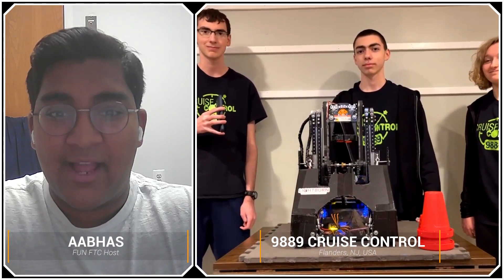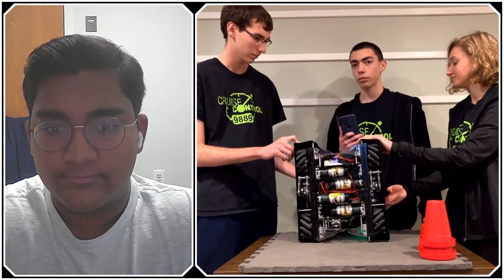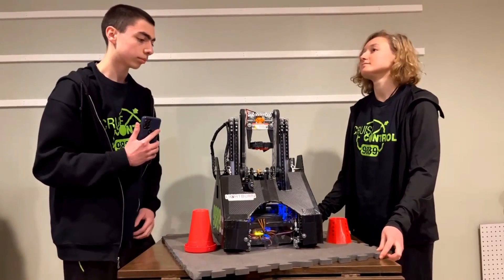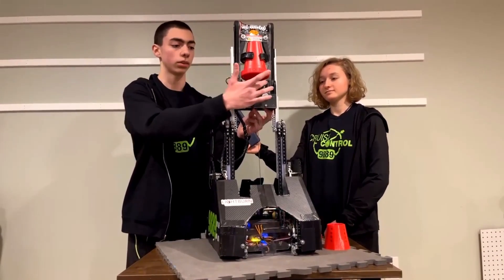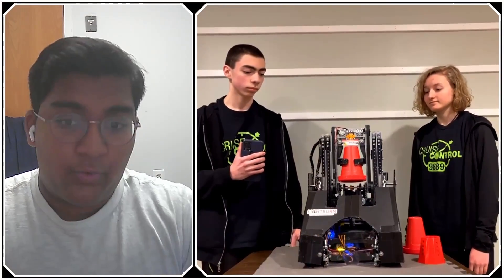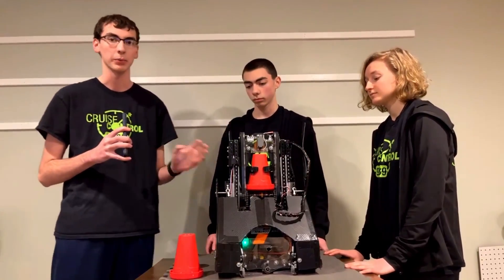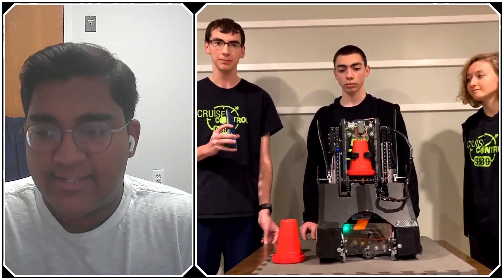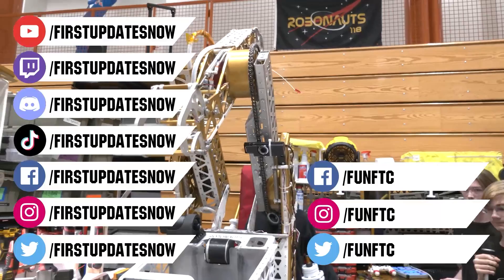Behind the Bot 9889 Cruise Control | POWERPLAY Robot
Currently the POWERPLAY world record holders with 271 points at time of recording 9889 Cruise Control details their robot with their intake that can right and center cones along with a virtual 4 bar arm, staggered motor drive design and tons of 3D printing. Hear about their how they use easy open CV with their camera for detection along with odometry for their drive and a magnet sensor on their lift on Behind the Bot.